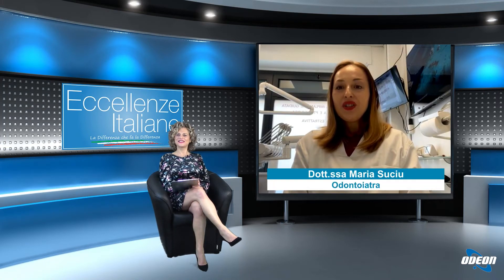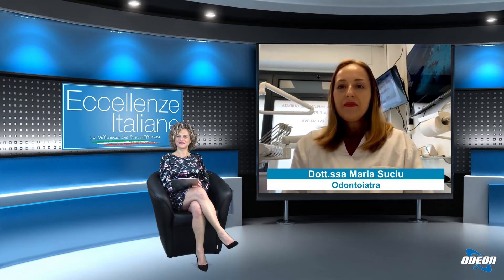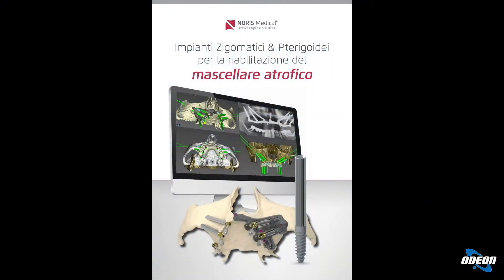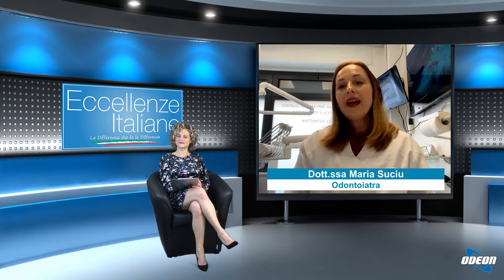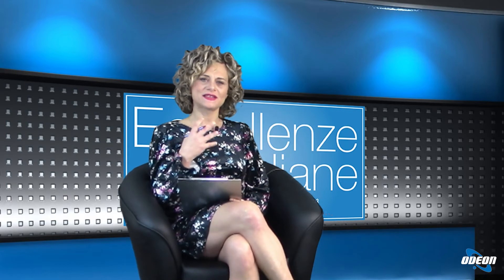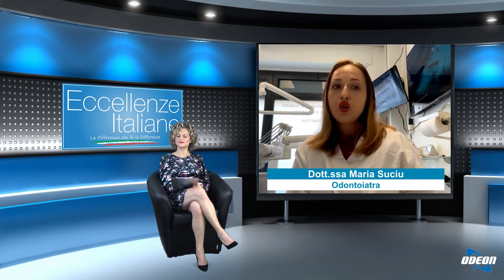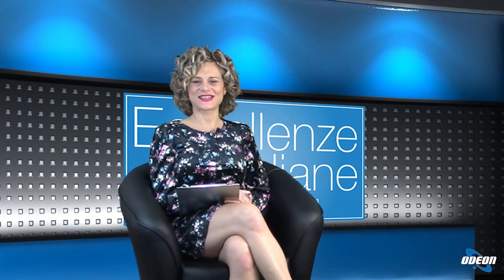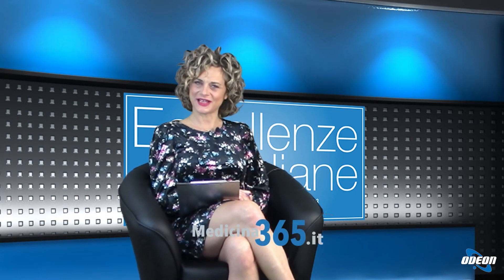Dott.ssa Maria Suciu | Odontoiatria e impianti zigomatici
In questa puntata, si è parlato di impianti dentali zigomatici e delle procedure coinvolte per la loro applicazione. È stata evidenziata l'importanza di utilizzare la tecnologia e la progettazione computerizzata per garantire il successo dell'intervento senza la necessità di innesti ossei. Si è presentato un caso di un paziente sottoposto a questa procedura, mostrando come sia possibile ottenere risultati estetici e funzionali soddisfacenti in tempi relativamente brevi. La dottoressa ha sottolineato la significativa miglioria nella qualità di vita dei pazienti che ricevono tali impianti rispetto alle soluzioni tradizionali, consentendo loro di vivere una vita normale e sociale senza problemi.